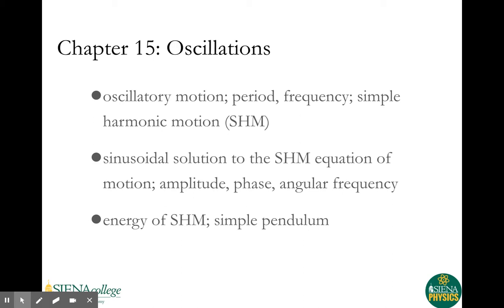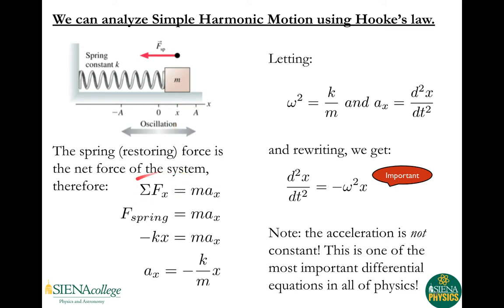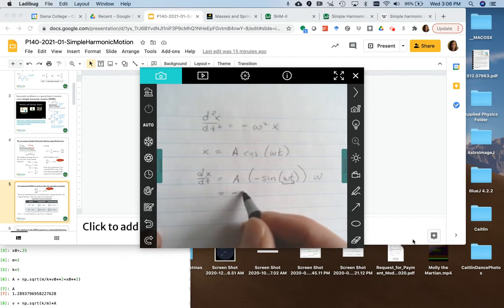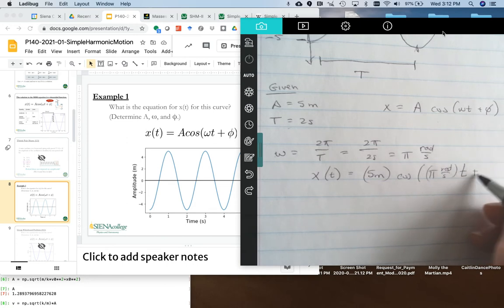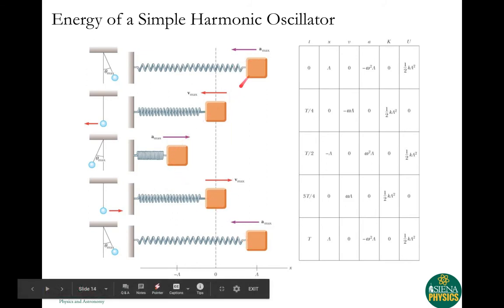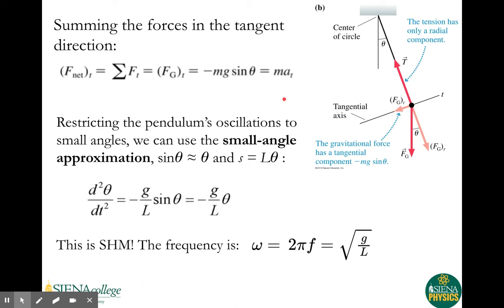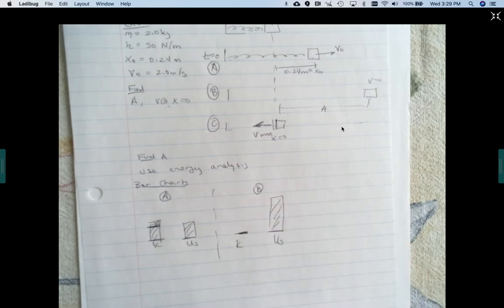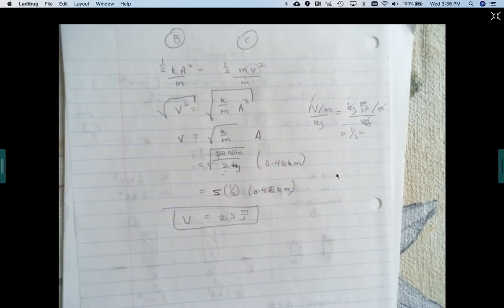gen phys lecture: oscillations SHM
second semester calc-based physics; lecture on oscillations and simple harmonic motion